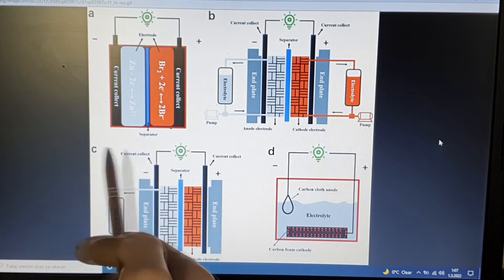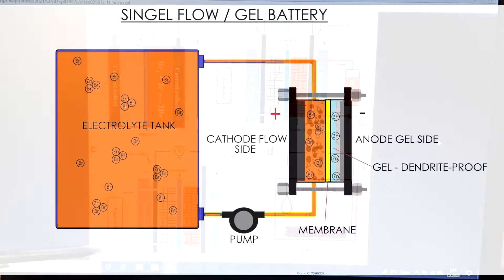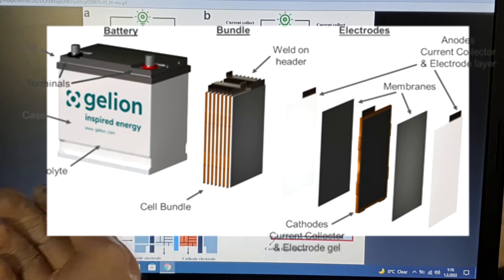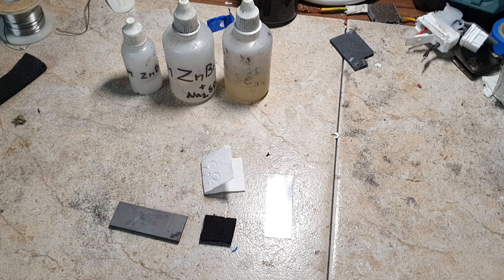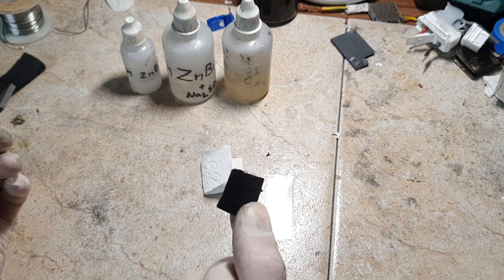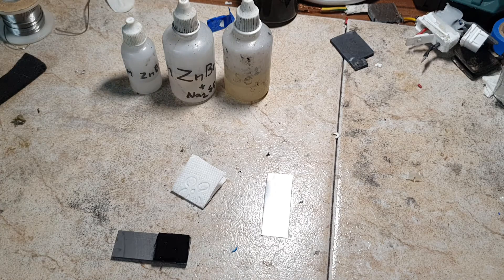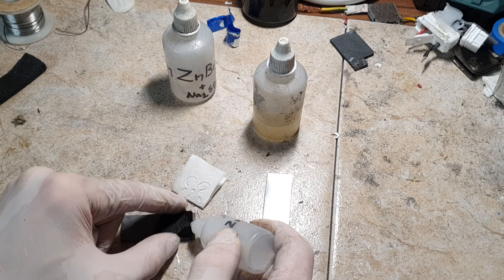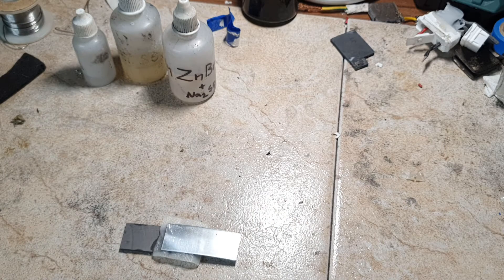Make a Zinc Bromine Static Battery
How to make some simple Zinc Bromine Static Battery.

Cell active surface size: 20 X 18mm or 0.08g of activated carbon felt
Nominal cell voltage: 1.83V
Power output: 1.2A short-circuit current
Self discharge in 10 hours: voltage drop of 0.007V